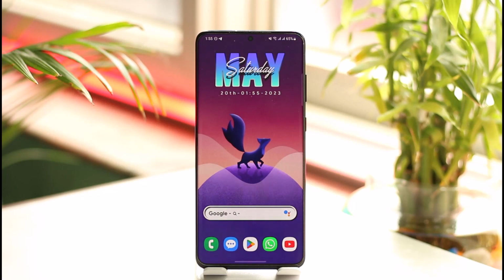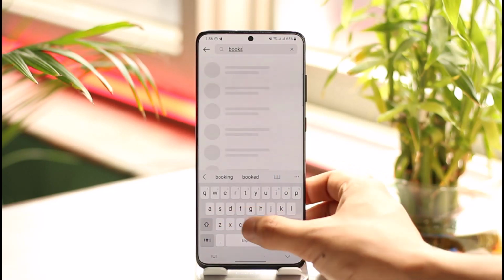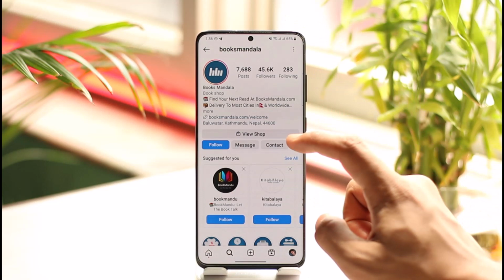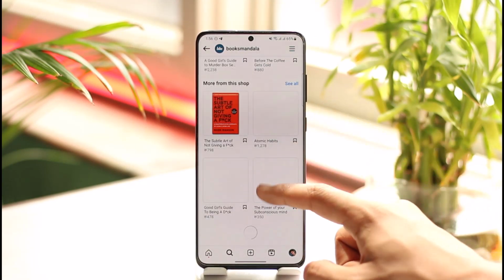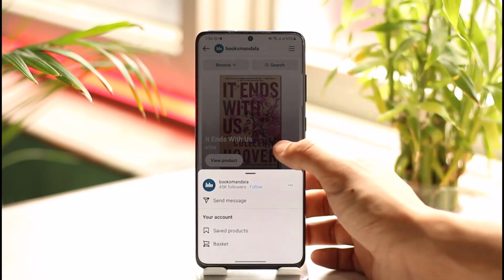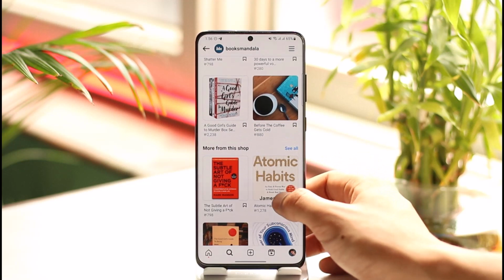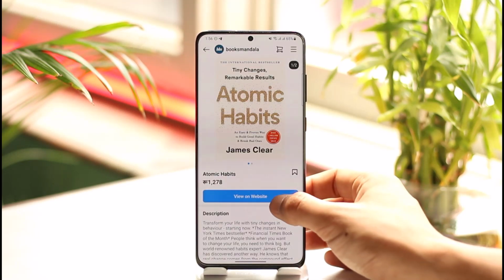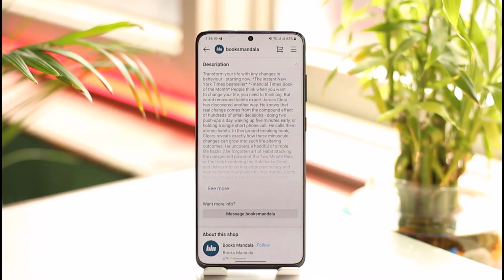How to Shop on Instagram ! [EASY TUTORIAL]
This video guides you through an easy step-by-step process to shop for products on Instagram. So make sure to watch this video till the end.

~ Chapters:
0:00 Introduction
0:10 Shop on Instagram
0:55 Conclusion